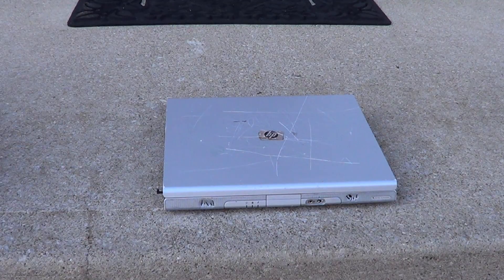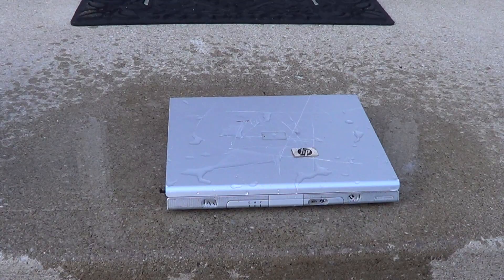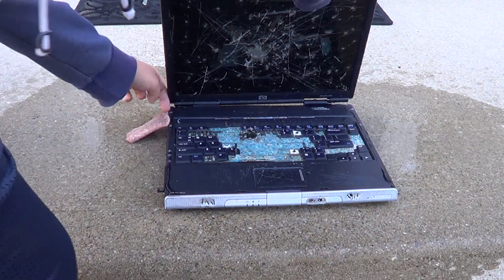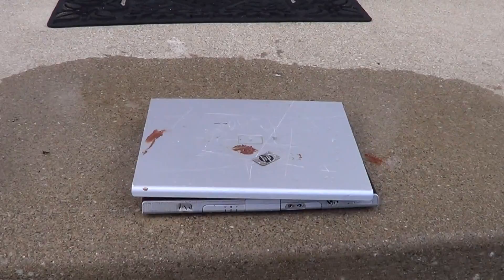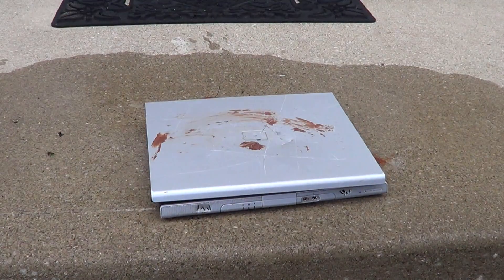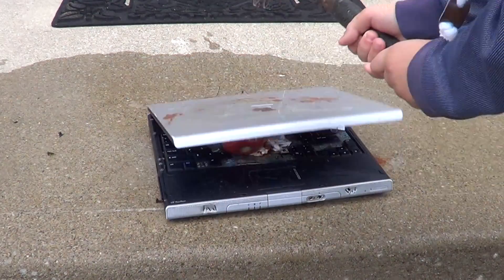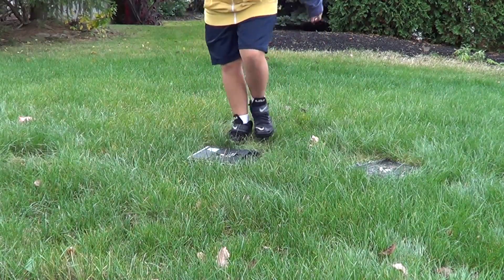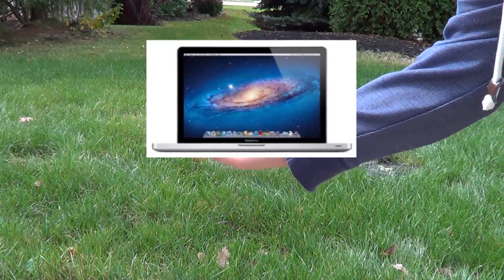How To Get a Free Macbook Pro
This video is fake i mean REAL ITS REAL!, i just made it for fun.